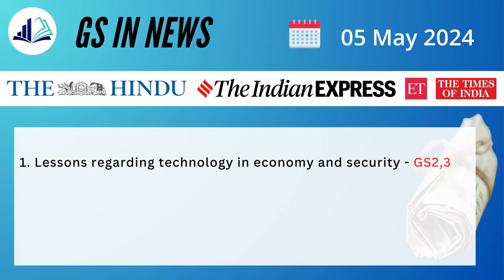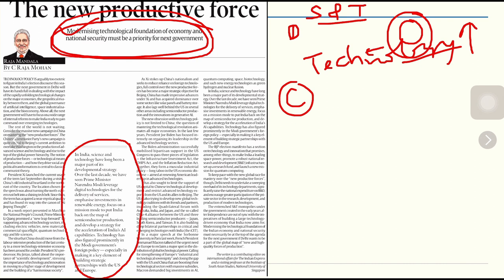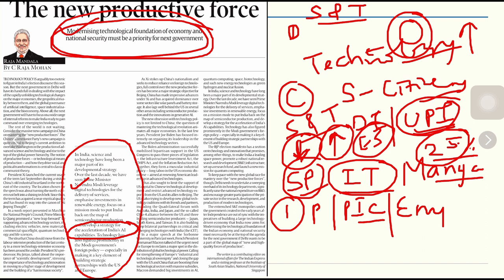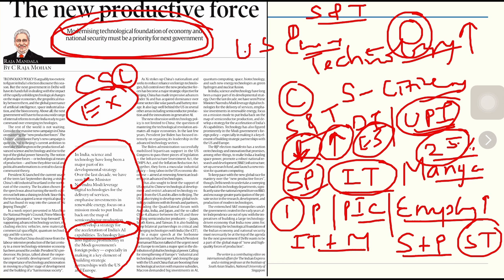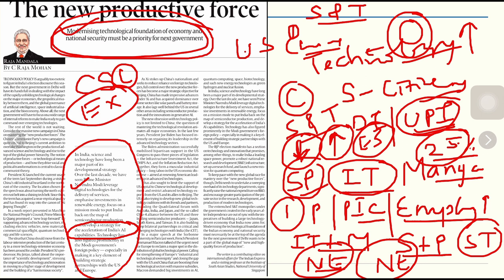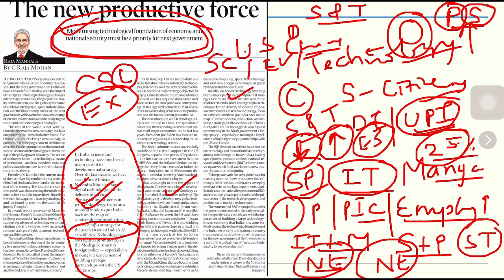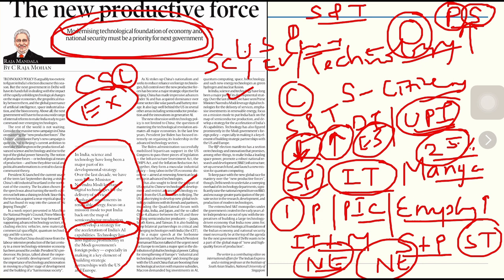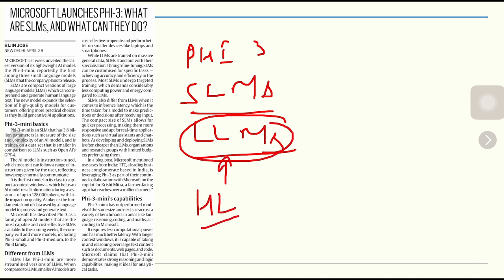05 MAY 2024 - GS in NEWS | Daily Current Affairs | UPSC | Connecting CAF`s & GS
UPSC : Daily Current Affairs - 05 MAY 2024

1. Lessons regarding technology in economy and security - GS2,3
2. What are small language models in AI - GS3
3. NHRC accreditation process and its impact - GS2
4. SC backs EVMs. Says can not be tempered with  -Election reforms